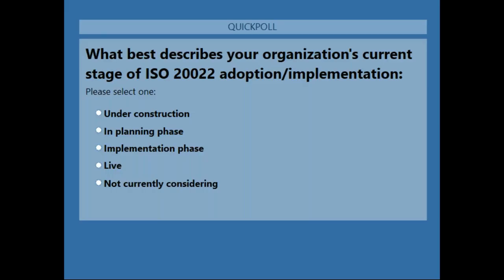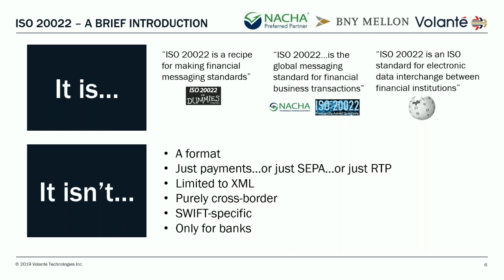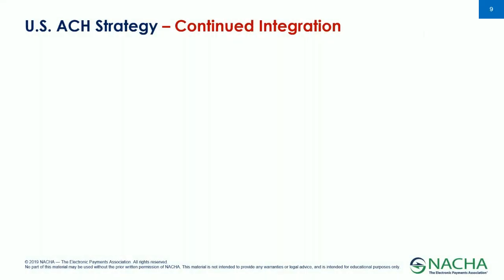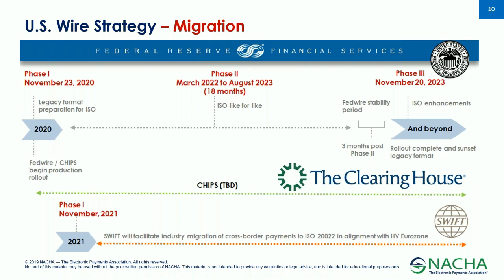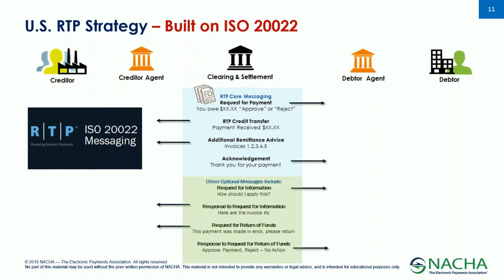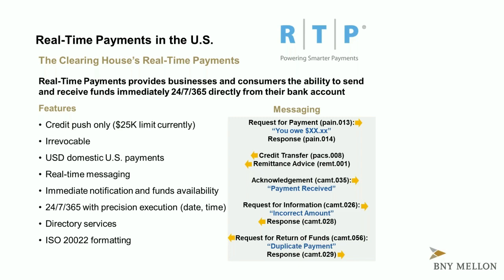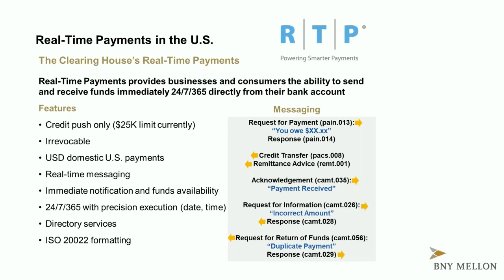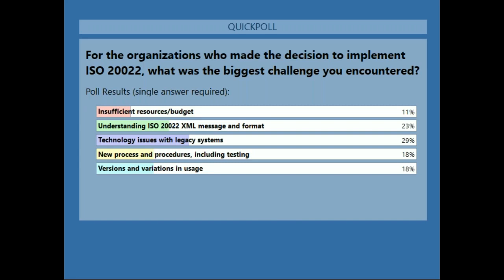ON-DEMAND: The Coming ISO 20022 Revolution: Are You Ready Yet?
Listen to our webinar “The Coming ISO 20022 Revolution: Are You Ready Yet?” to hear experts from BNY Mellon, Volante and NACHA discuss: the ISO 20022 landscape, globally and locally and the business opportunities, and the challenges, created by ISO 20022. to learn more about our solution for ISO 20022 migration.